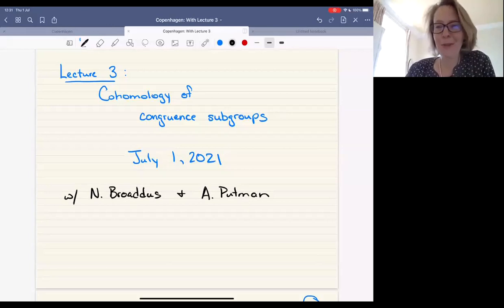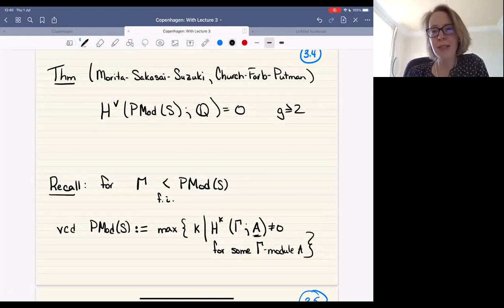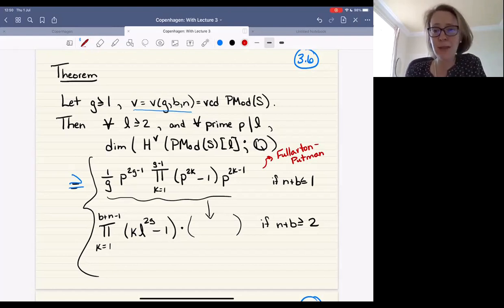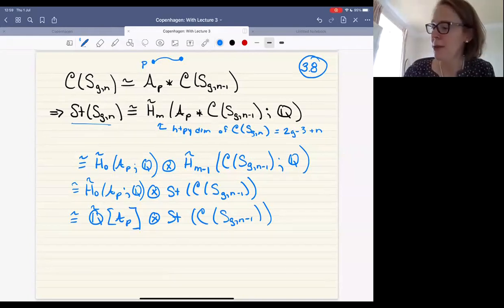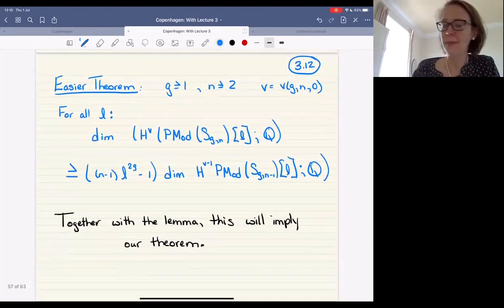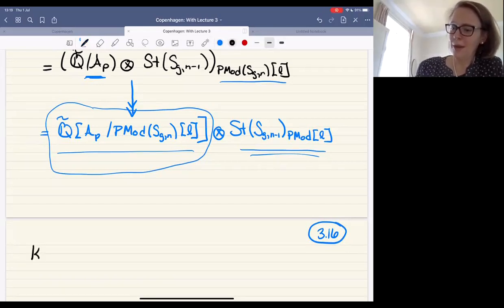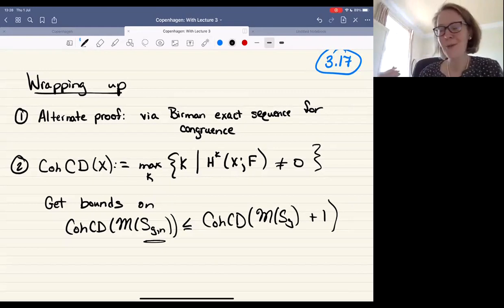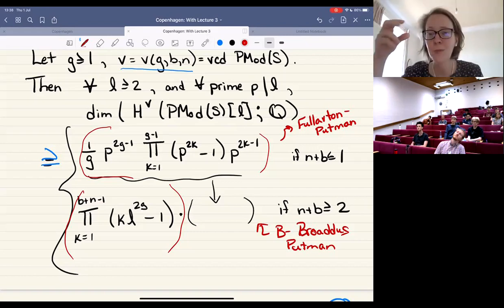Tara Brendle: Cohomology of congruence subgroups